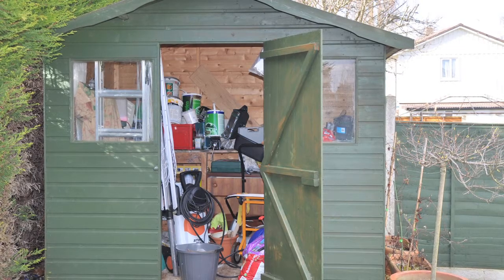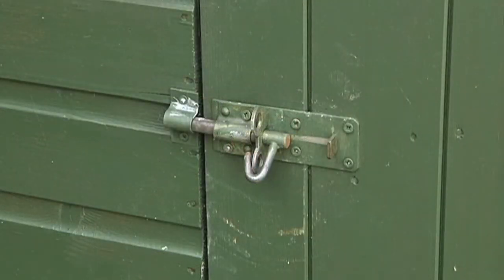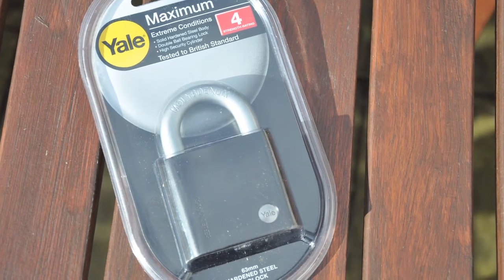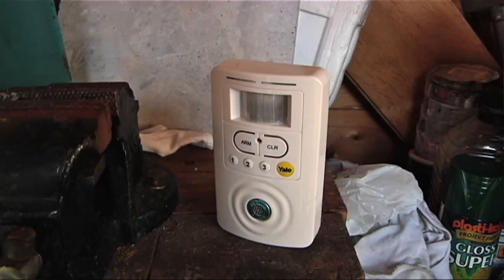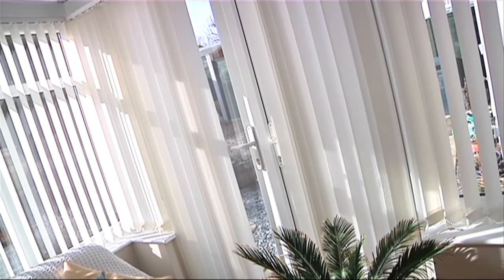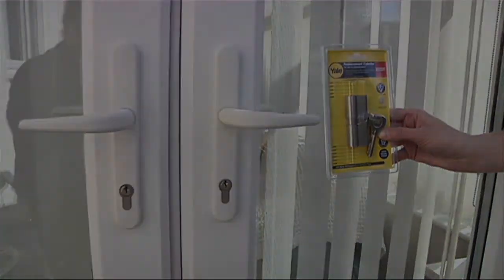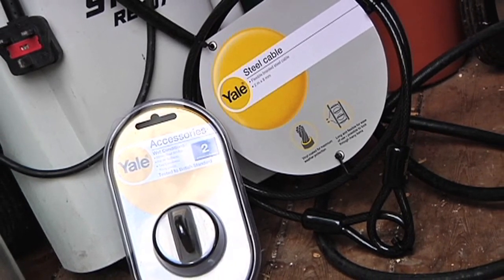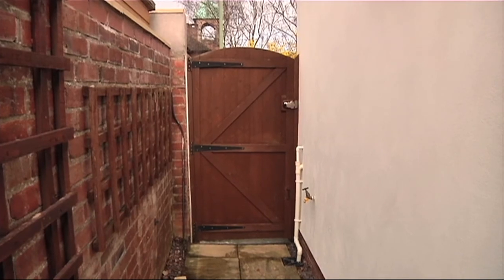How to improve your outdoor security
Many of us believe our shed contains nothing but old junk but astonishingly, a quarter of people with a shed said it would cost more than £750 to replace the items stored in them, according to a YouGov survey commissioned by Yale.

Even more surprising then, is that the research showed that 1 in 6 people with sheds do not bother to secure them, even though it may contain high value items such as bicycles, lawnmowers and power tools.

In this video we'll show you some simple and cost-effective ways in which you can make your shed, conservatory and garden more secure.

Yale Security Point are a network of highly skilled security installers who have been specially selected and trained to provide advice on security, supply products and offer a fully comprehensive after sales service.